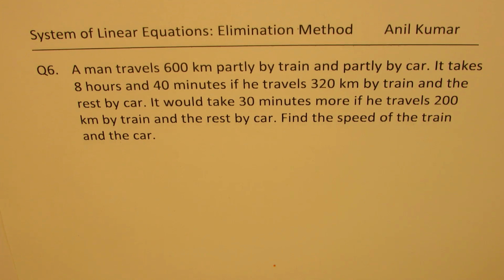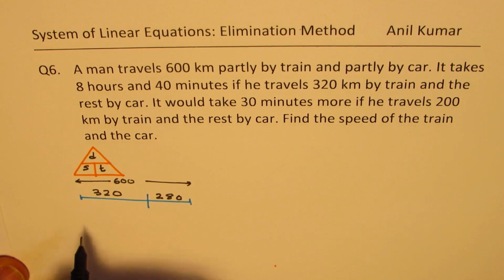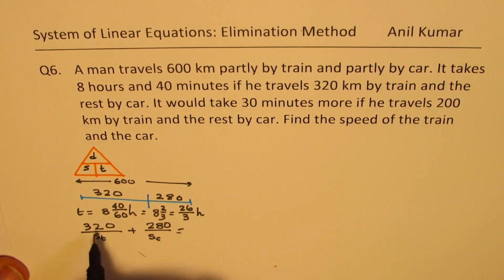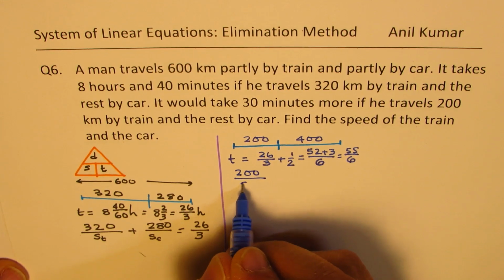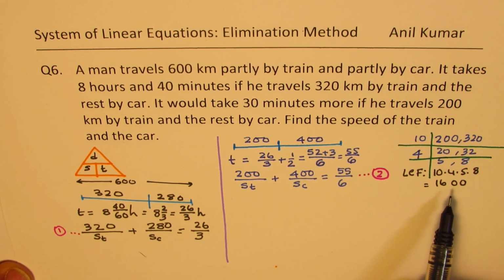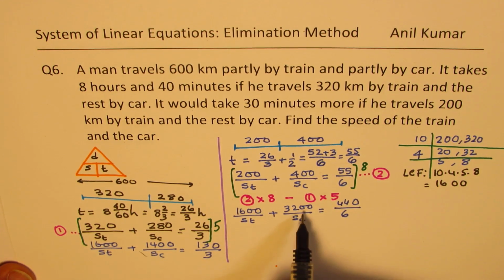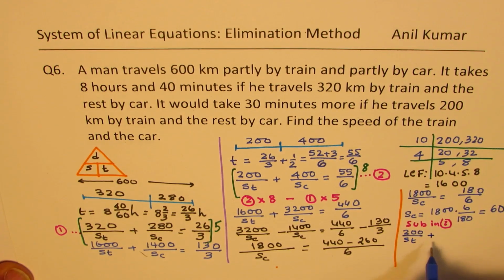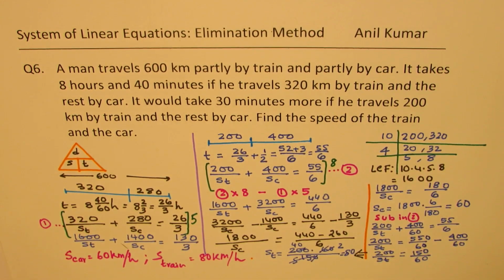Q6 Linear System Time Travel by Train and Car